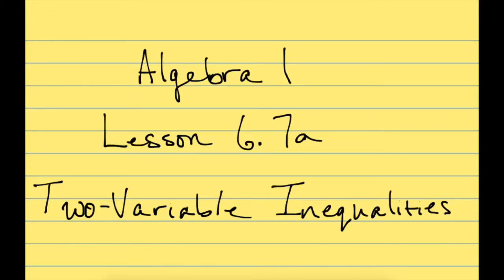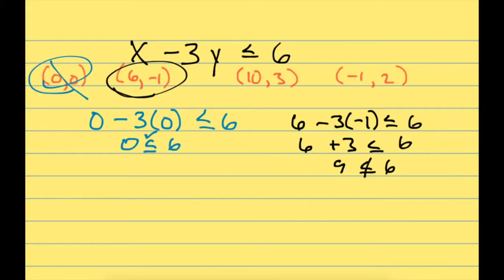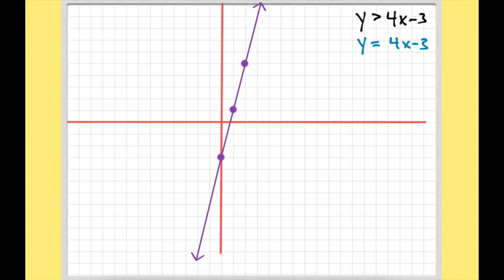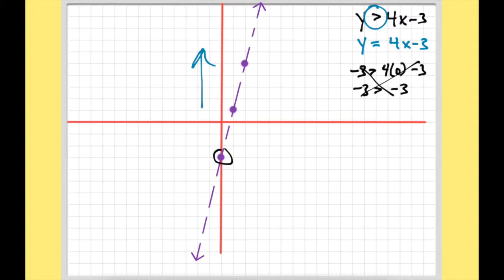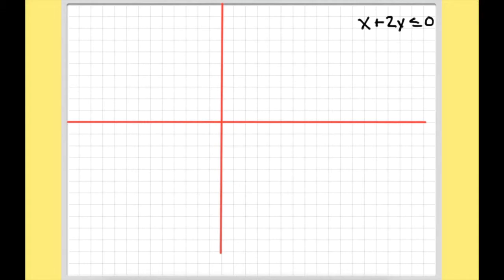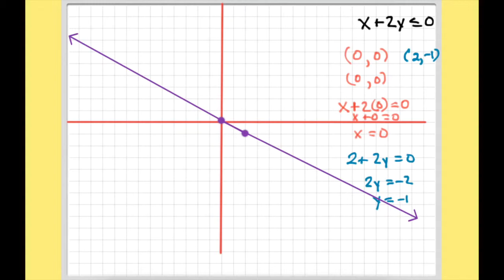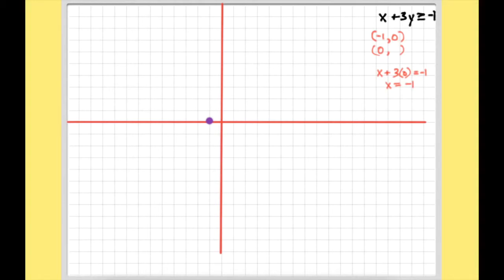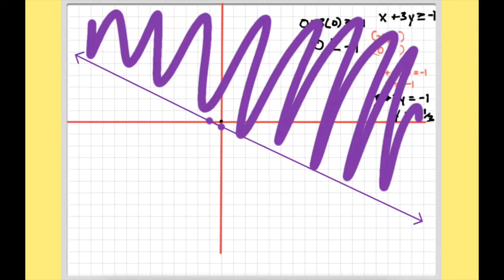Lesson 6.7a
This video is about Lesson 6.7a